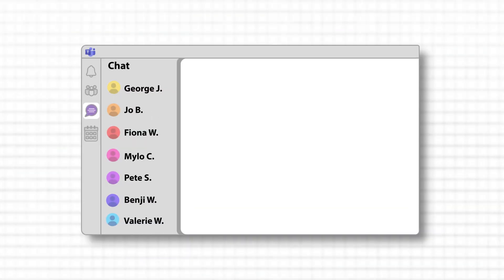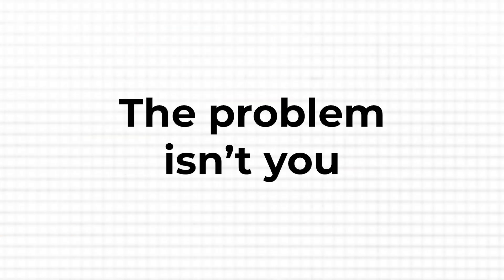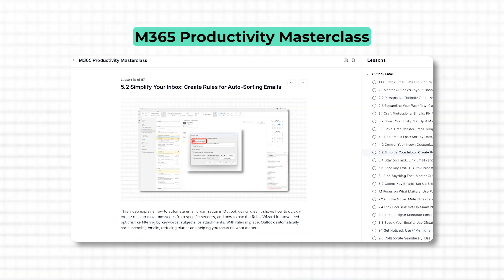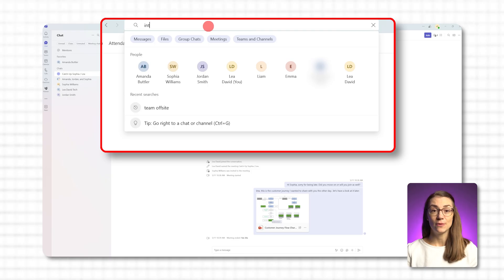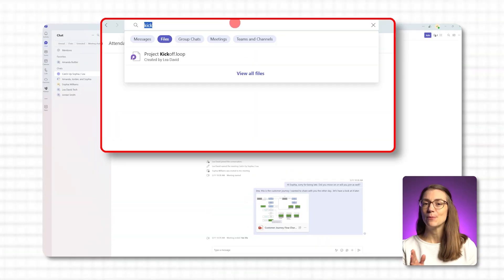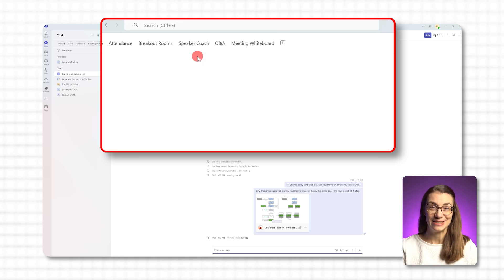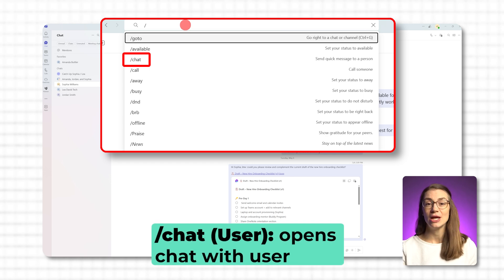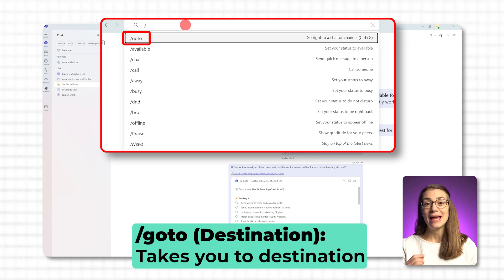Search Microsoft Teams Like a Pro